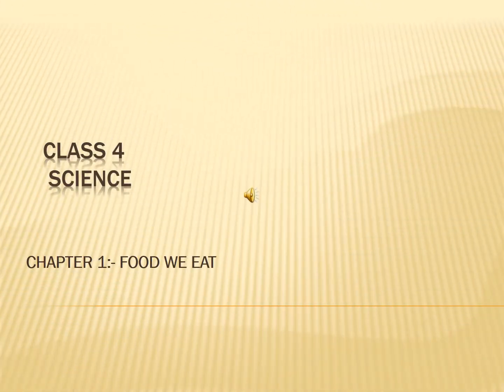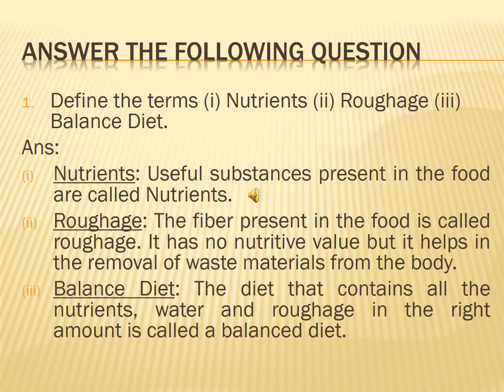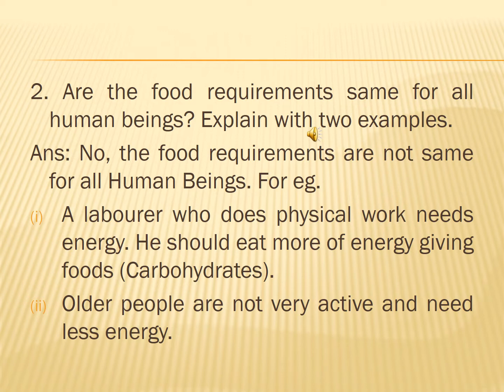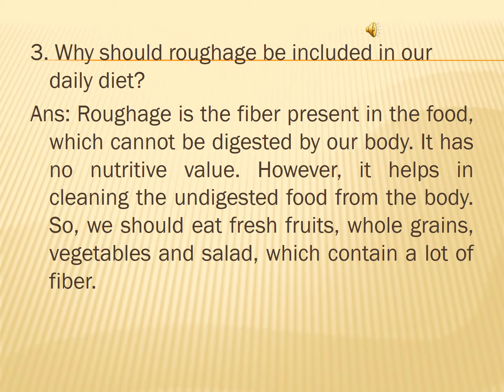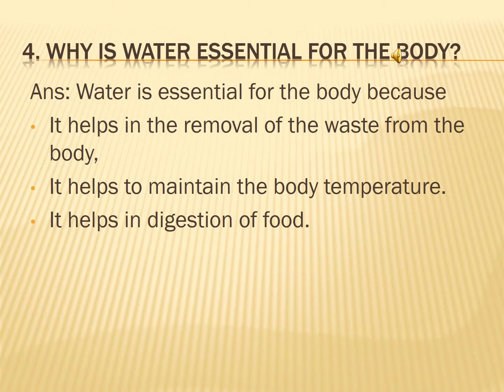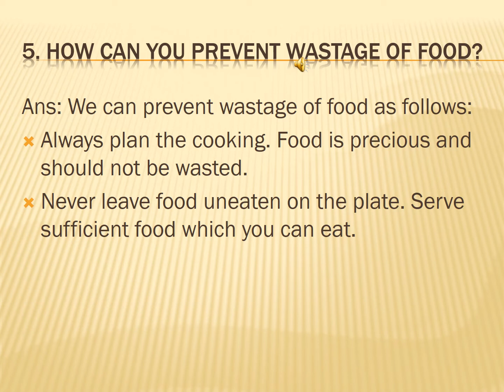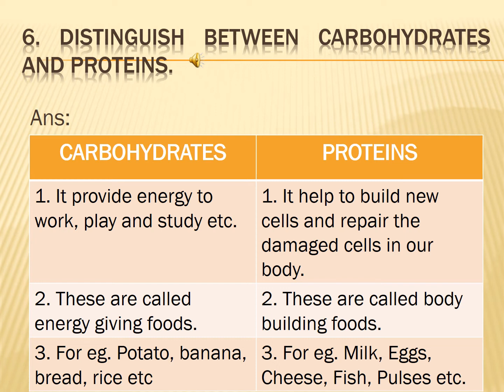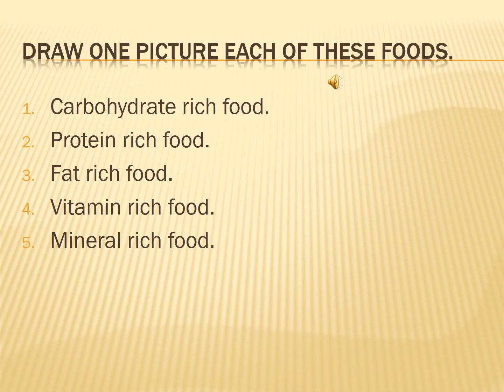Class 4, Science, Lesson 1, (Part 2), By Anubhuti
Class 4, Science,  Lesson 1, (Part 2), By  Anubhuti, teacher at St.Joseph's Academy, Ghaziabad